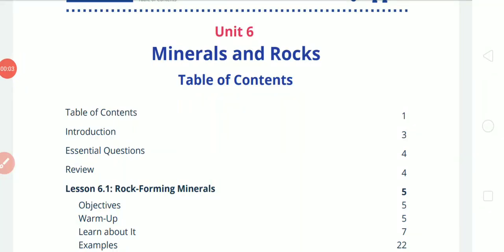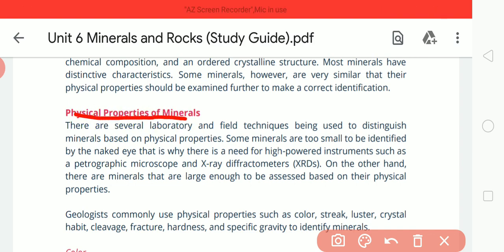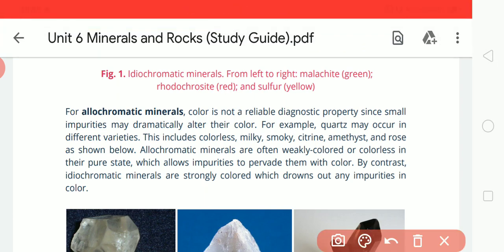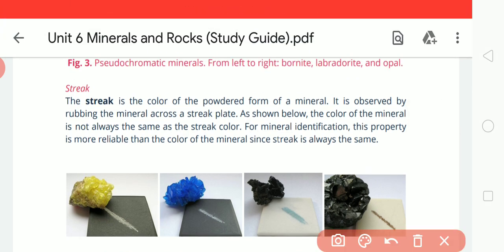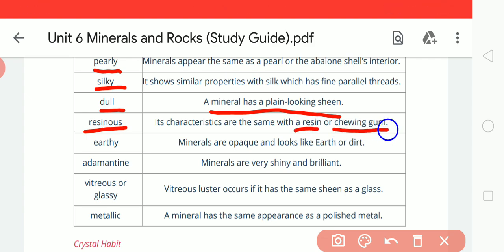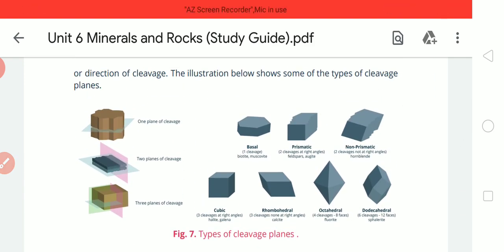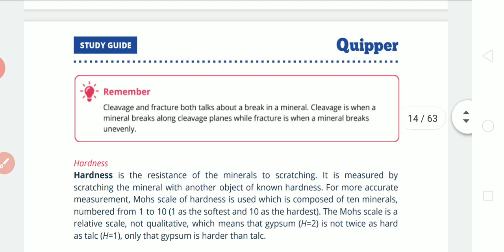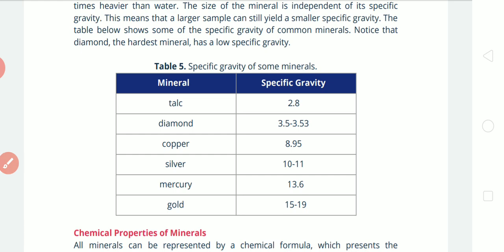NS 1S: Lesson 6.1 Rock-Forming Minerals 🏞️ (Part 1)